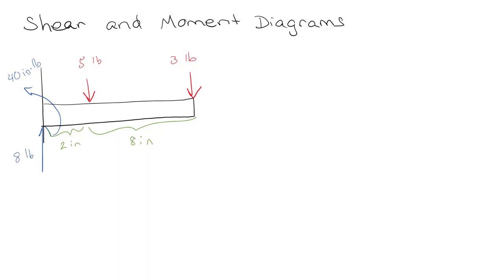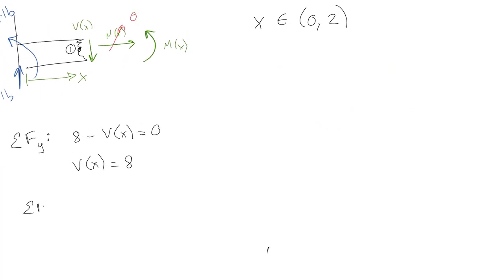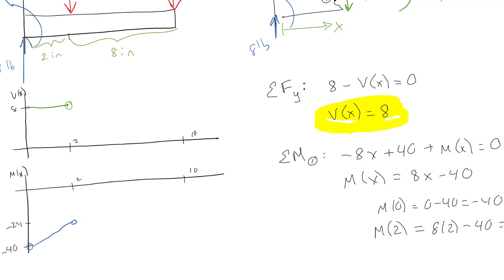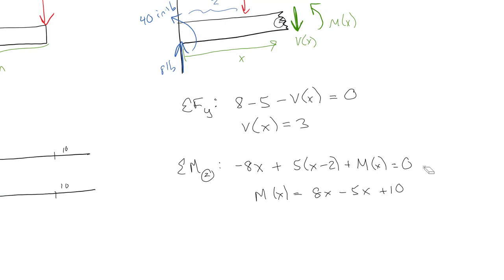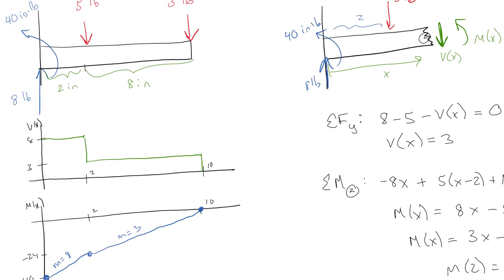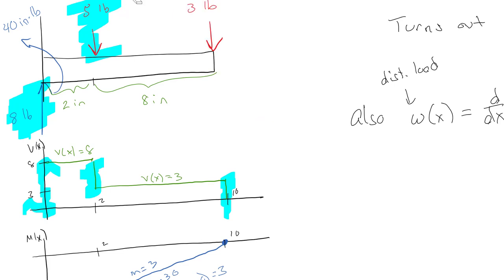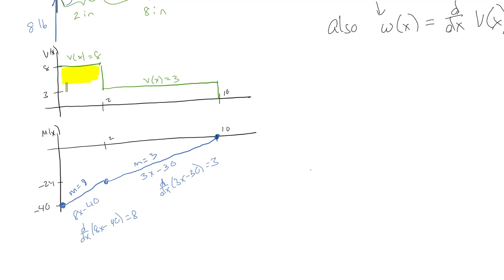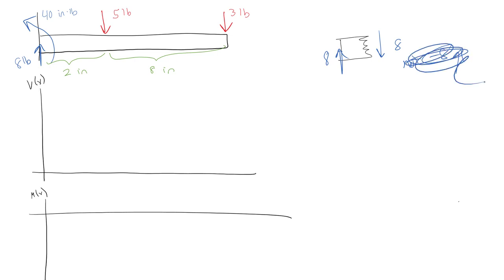Basics of Drawing Beam Shear and Moment Diagrams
This is a basic problem of what to do when you have a beam with concentrated loads and need to draw the shear and moment diagrams.  Super useful in Statics and Mechanics of Materials.